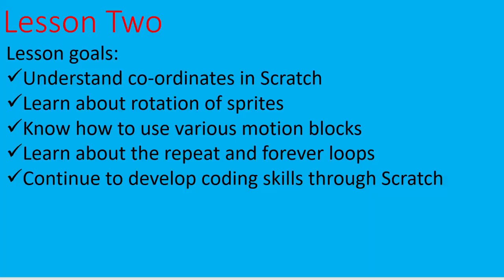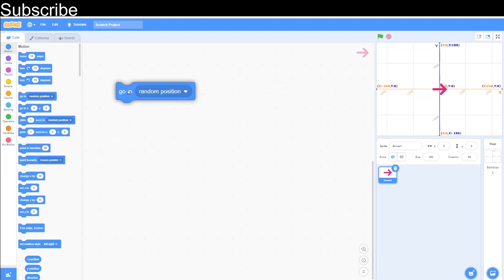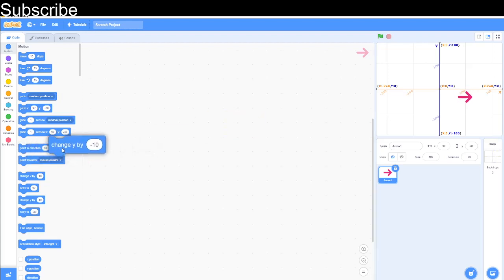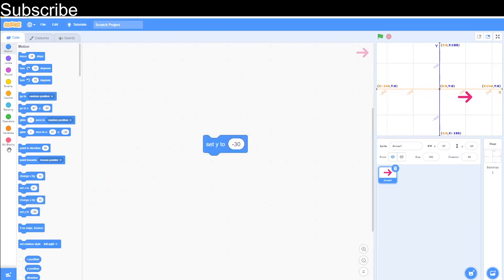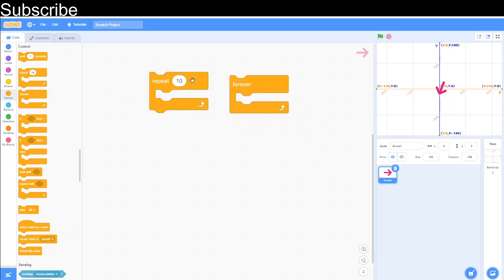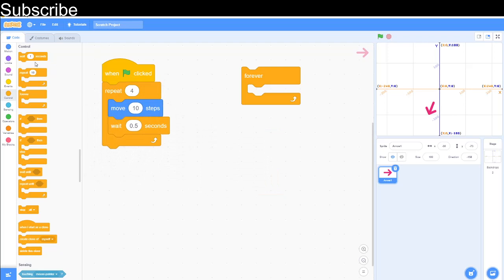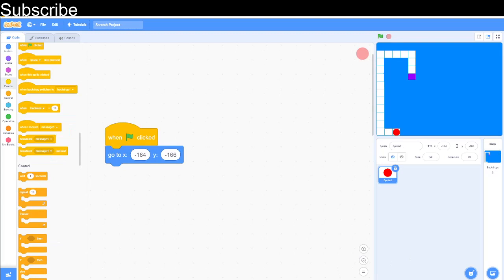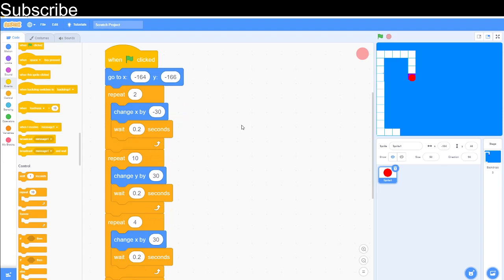Motion Blocks and Repeat Loops! | A Beginner's Guide to Scratch [2]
The Scratch Coding Class continues! In this video, I explain co-ordinates and rotation of sprites and we also look at loops. We also try some motion puzzles at the end!